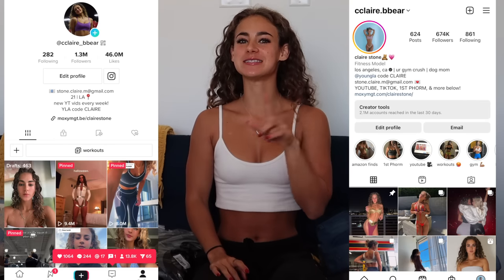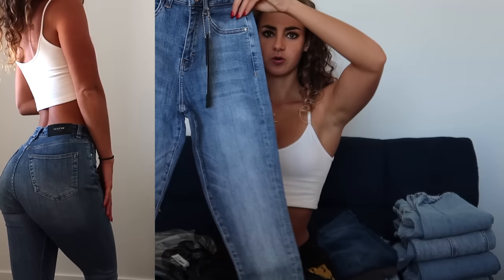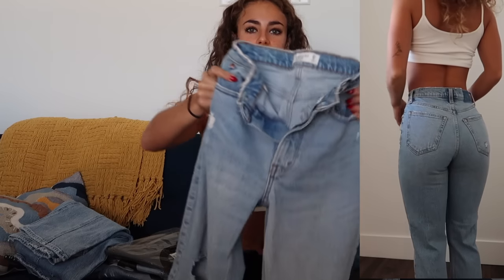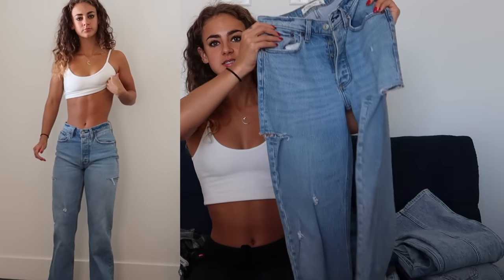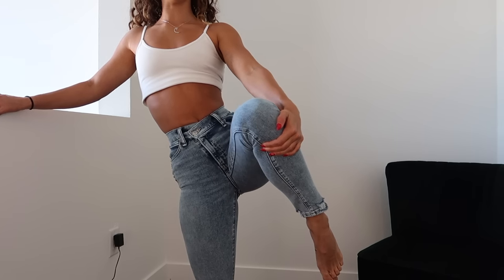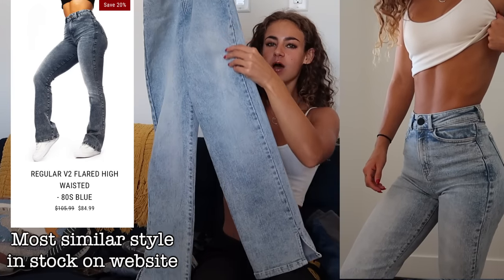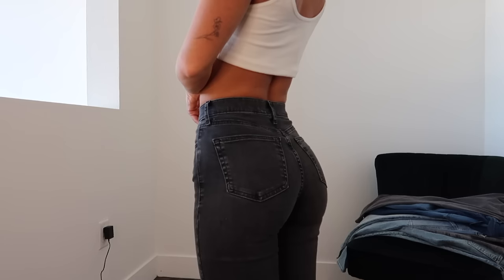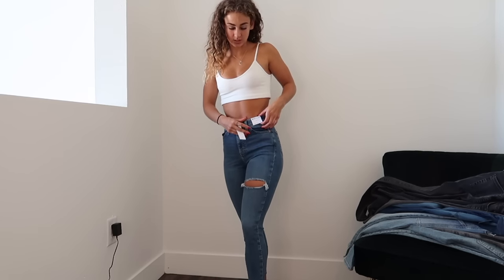TESTING THE BEST JEANS FOR AN ATHLETIC BUILD | ABERCROMBIE | LEGEND LONDON CO | FIT JEANS | TOP SHOP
(directly supports me when you shop this link for both mens & womens denim^)

SHOP TOPSHOP BF SALE HERE:
hourglass jamie jeans in black wash
hourglass jamie jeans in bleach
jamie jeans in distressed blue

Time Stamps:
Legend London Co - 0:20
Abercrombie - 4:20
Fit Jeans - 9:08
TopShop - 12:08

☆ Today's video compares all of the most hyped denim brands for an athletic build! We're on the hunt for the perfect jeans that flatter the booty and snatch the waist -- which we FOUND! looking at Abercrombie Curve Love line, TopShop Hourglass line, Fit Jeans, and Legend London Co.

☆ Hi, my name is Claire Stone, but you might recognize me as @cclaire.bbear on Instagram or @cclaire_bbear on Tiktok. Either way, I'm so happy you found me here!